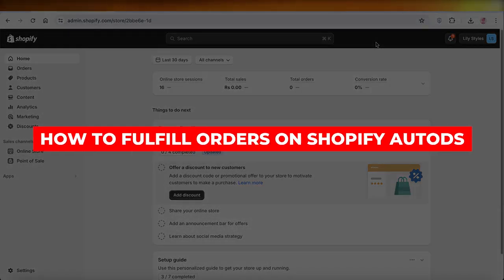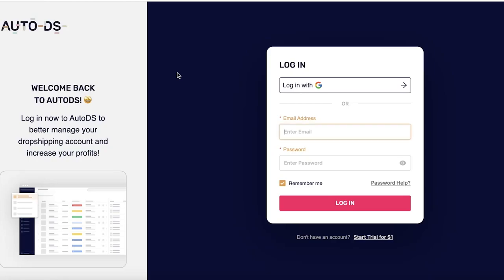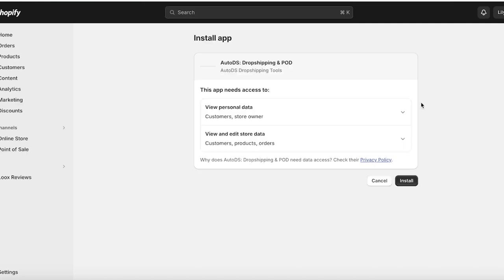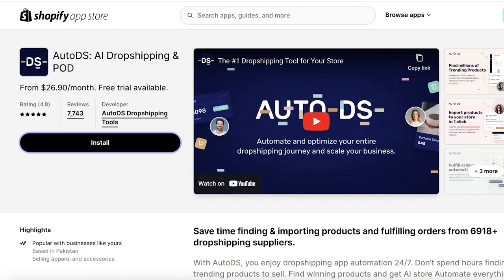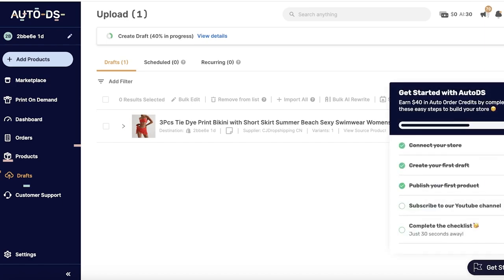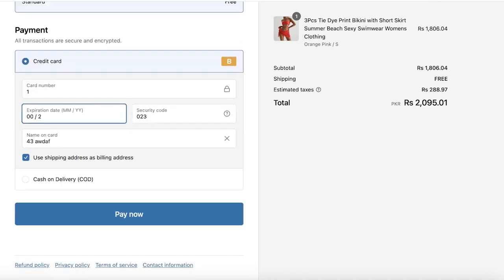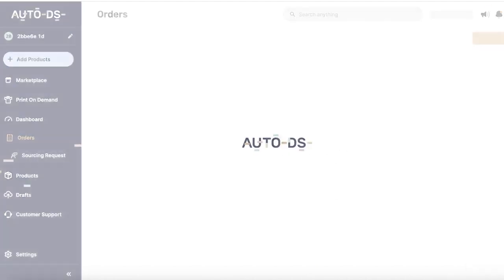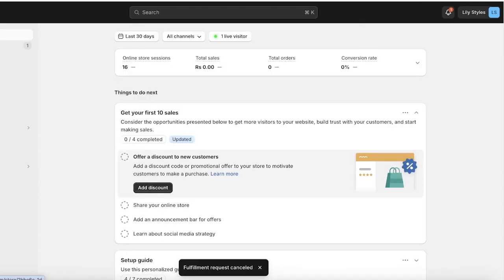How To Fulfill Orders On Shopify AutoDS (2026) Full Guide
Fulfilling orders on Shopify AutoDS is a seamless and efficient process that ensures timely delivery to customers. To begin, navigate to the Orders tab and select the orders that need to be fulfilled. Next, click on the Fulfill button and choose the appropriate shipping method. Make sure to input the tracking number for each order to keep customers informed of their package's whereabouts.

Double-check all information before confirming the fulfillment process. AutoDS simplifies order fulfillment by streamlining the entire process, allowing for quick and accurate shipments. By following these steps, you can ensure a smooth and professional experience for both you and your customers.